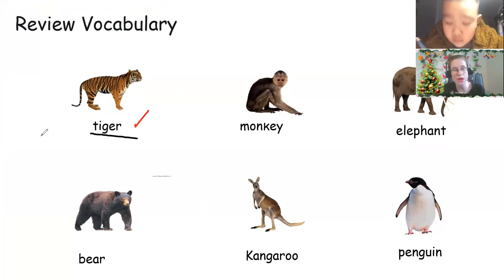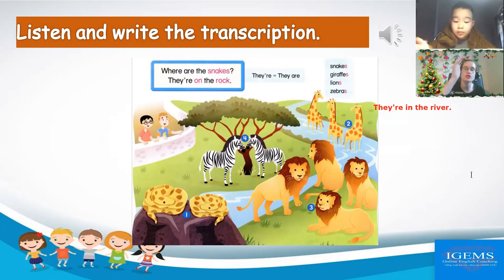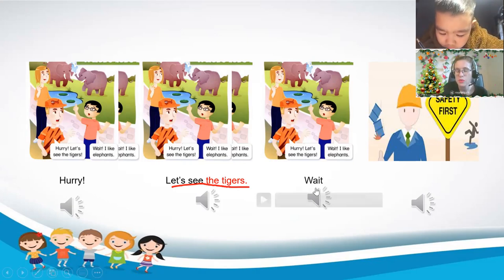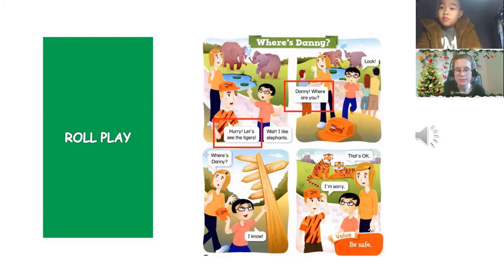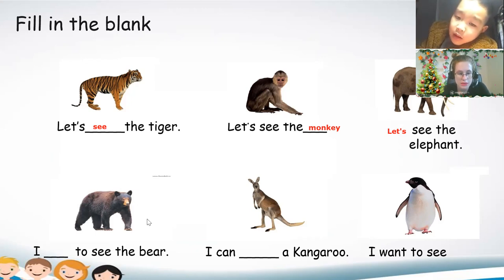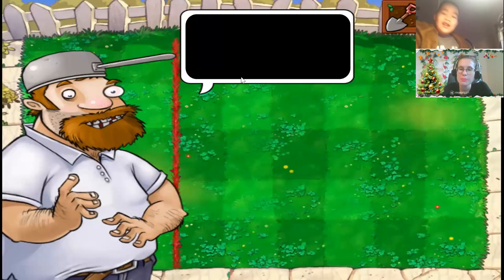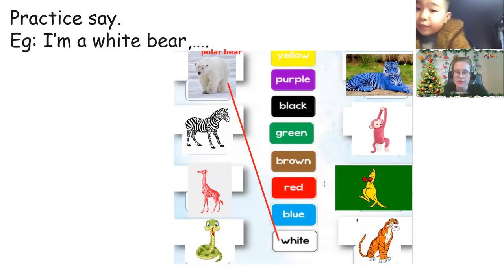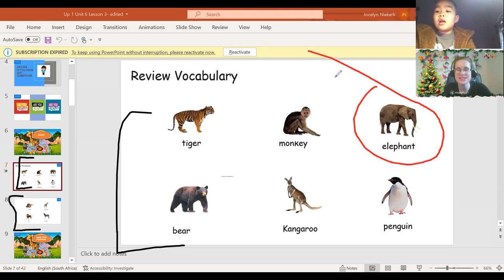16:00-16:45 Nguyễn Đức Minh(Pokemon) Up 1- unit 6- lesson 3 22/11/2021